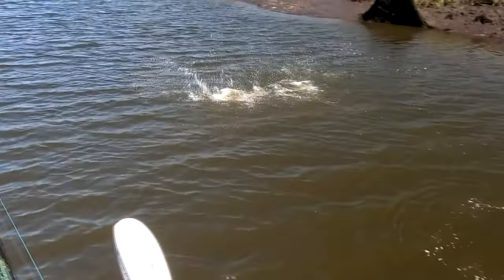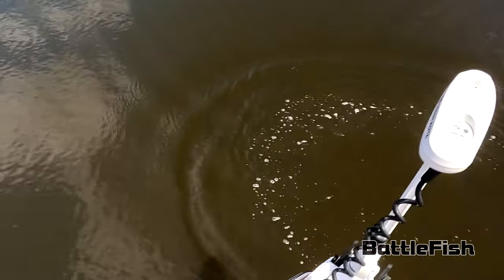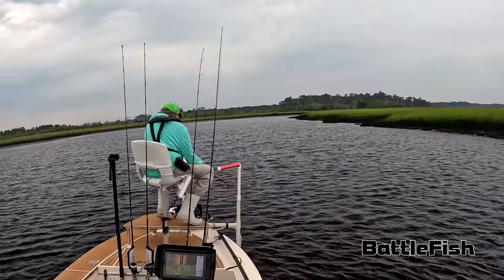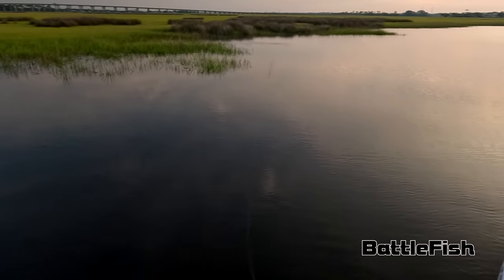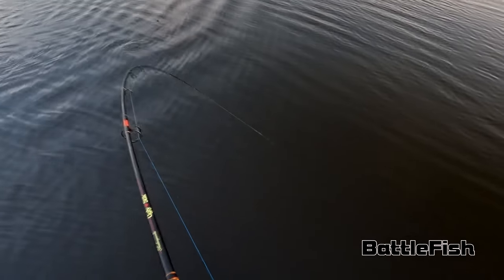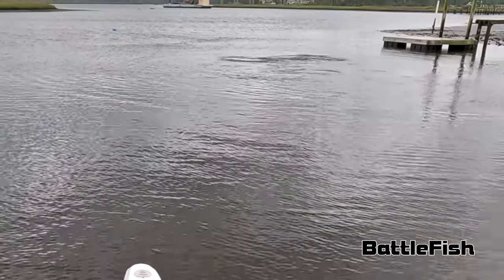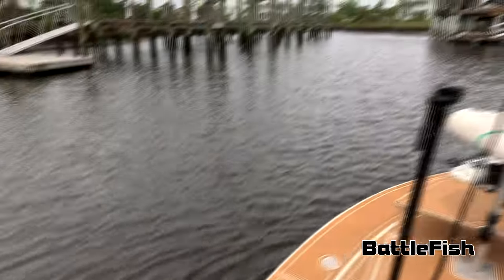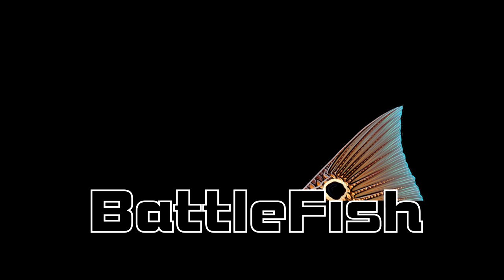Snook Snook Lost and Caught Garmin LiveScope